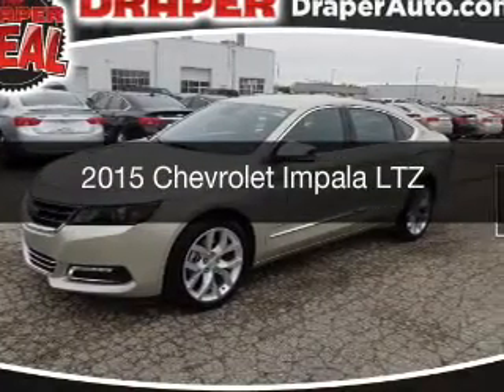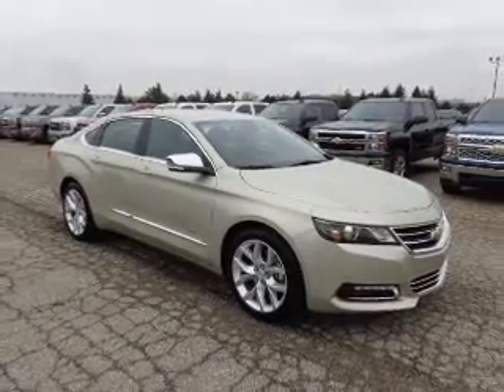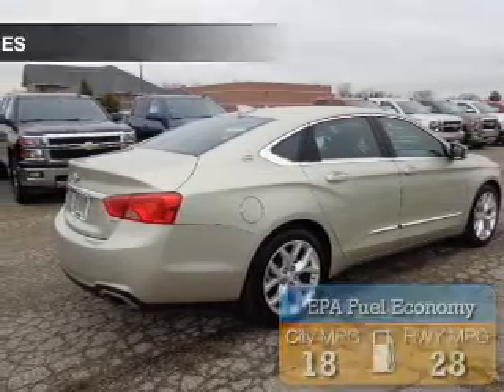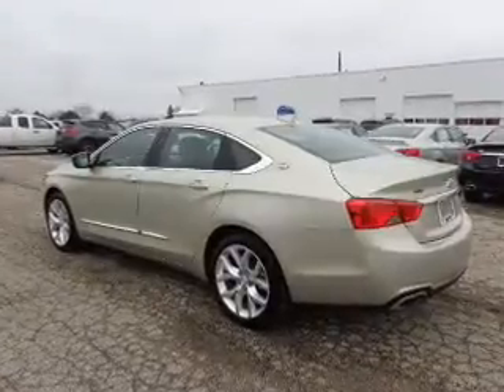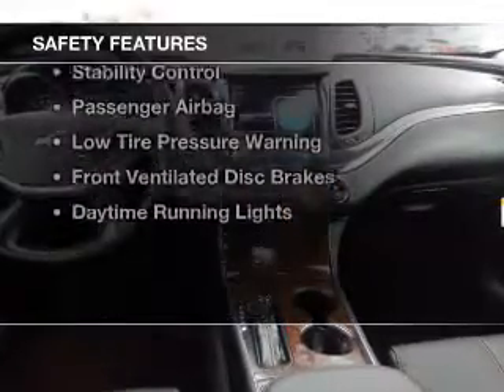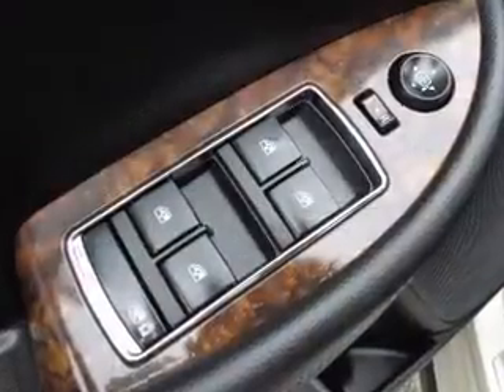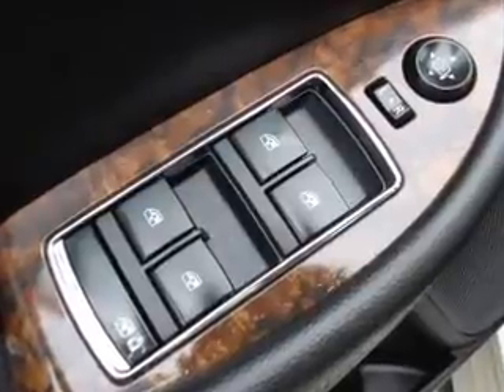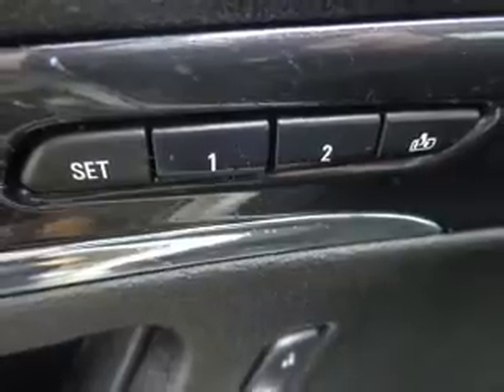2015 Chevrolet Impala - Saginaw MI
Year: 2015
Make: Chevrolet
Model: Impala
Trim: LTZ
Engine: 3.6 L, 6 cylinder
Transmission:
Color: Silver
Mileage: 6694
Address:
4200 Bay Road